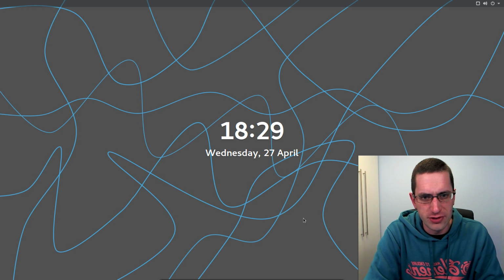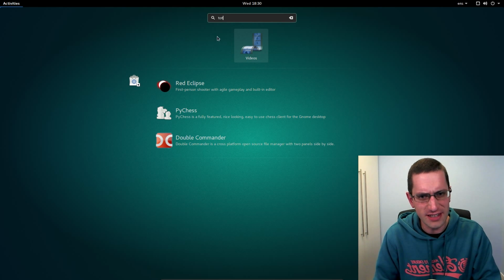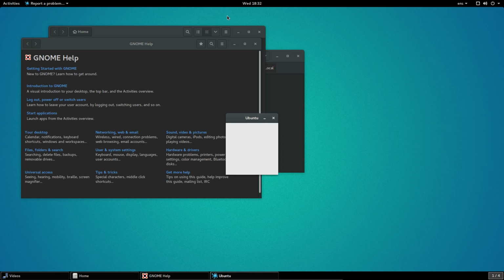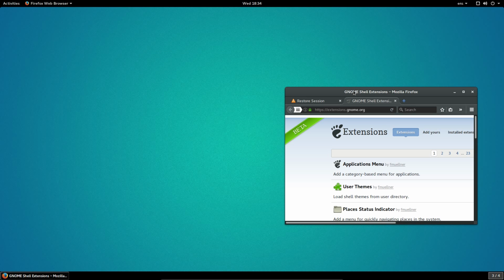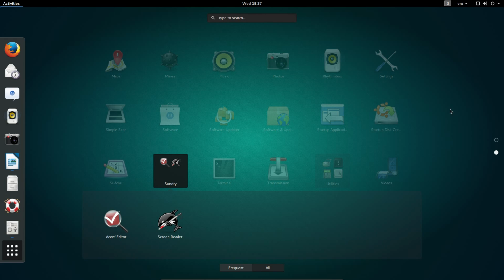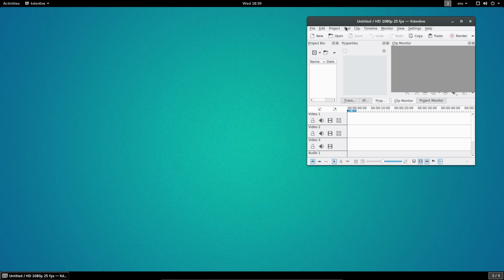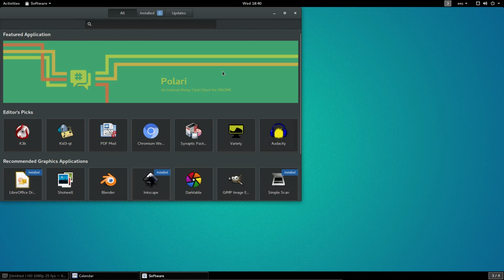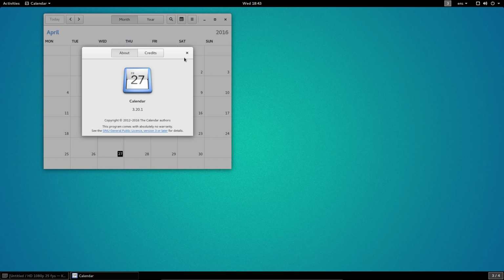Ubuntu Gnome 16.04 LTS Review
Review of Ubuntu Gnome 16.04 codenamed Xenial Xerus, which is a Long Term Support release and will be supported until 2019.
Ubuntu Gnome 16.04 comes with Gnome 3.18 Desktop.